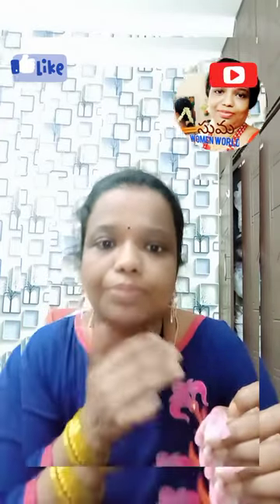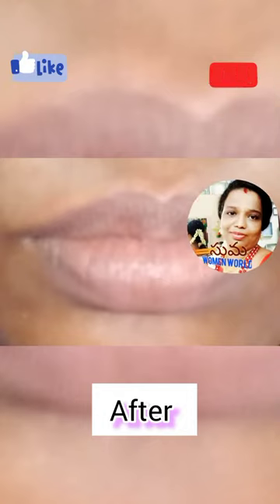#👄Simple Home Lips Scrub Reduce Lip's Dark nessసింపుల్ హోమ్ లిప్స్ స్క్రబ్ పెదవులనల్లపు తగ్గించండి//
?feature=share